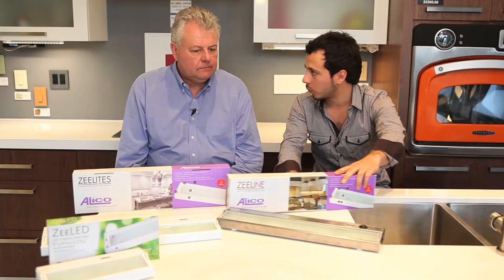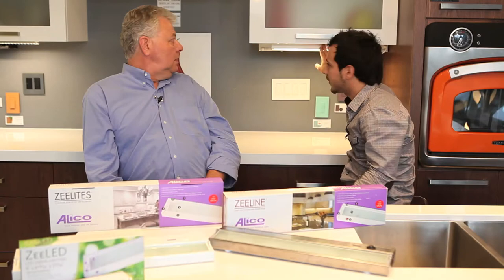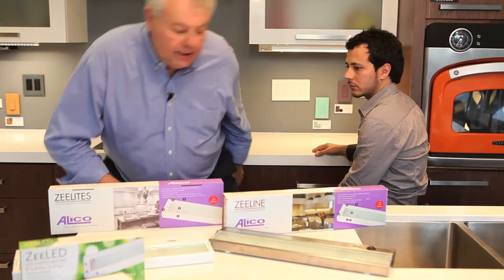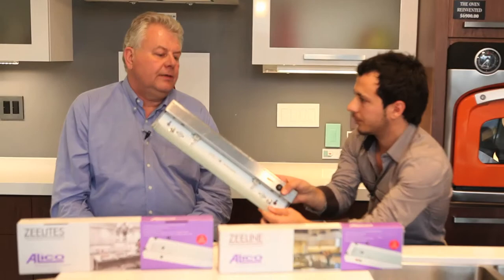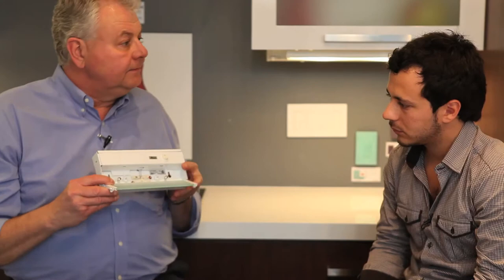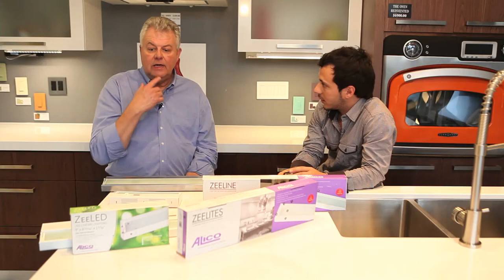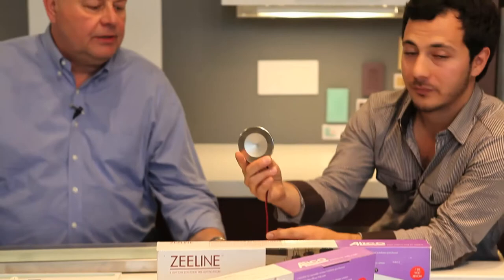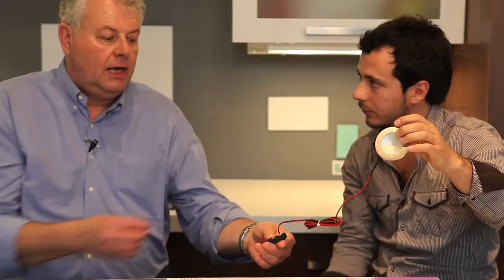Season 2, Episode 2 with Alico!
Alico a leader in under cabinet lighting, Michael talks with Al from Alico Industries. We learn about there preferred light sources xenon lighting & LED. Quick installs which are great for contractors and long lasting which is great for homeowners!